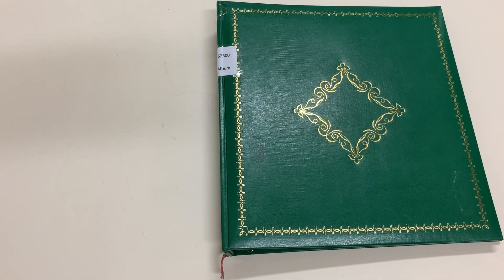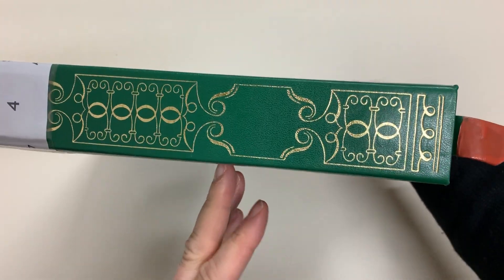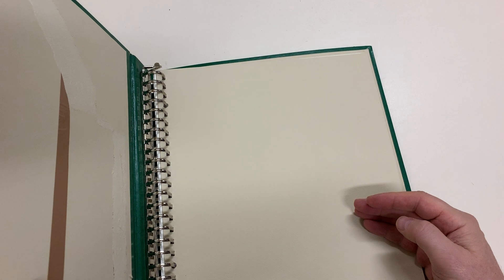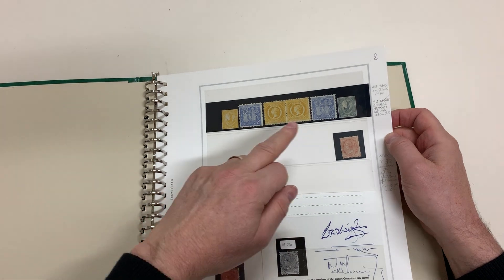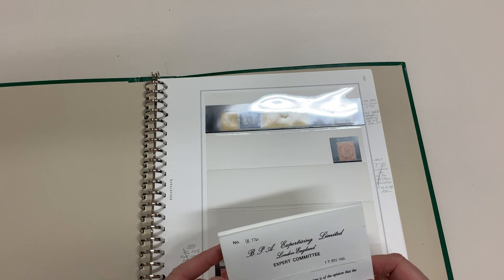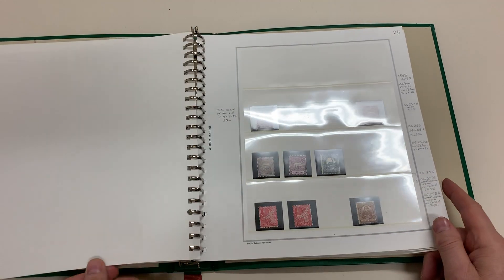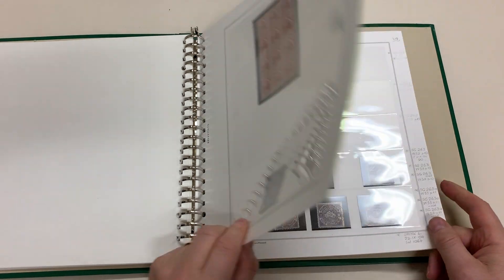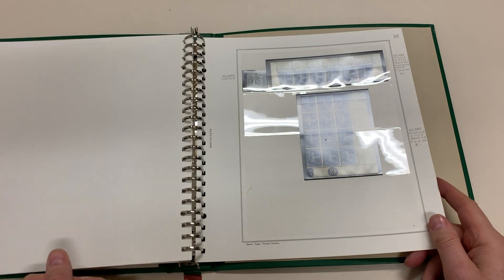Auction 237 Lot 4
Interesting collection with 1862-65 DLR Wmk '1' 1d unused, 1882-97 Wmk '40' 8d SG 236 mint pair, Centennial 8d imperf colour trials in blue-grey & in orange-yellow plus 1d 2d & 4d mint blocks of 12, 5/- Map mint x5 & used x6 and 20/- Governors mint x7 & used x7, 1890 2½d Allegorical imprint strip of 6 & '1890' Monogram block of 12, etc, generally very fine & some units are unmounted, STC £5000+. Ex 'Besancon' (III). (Qty 100+)